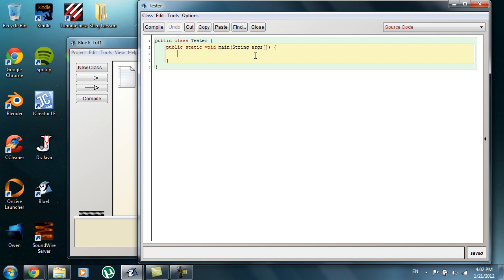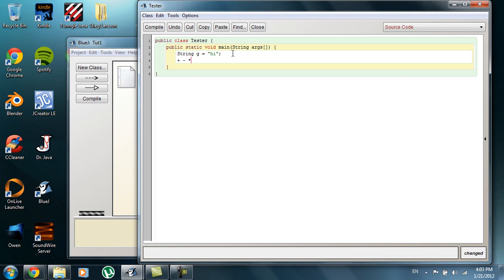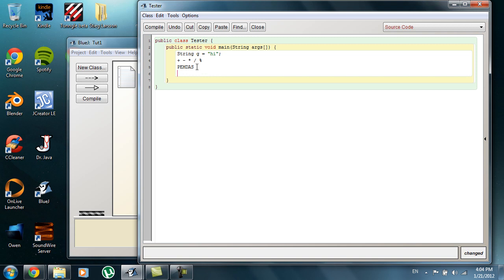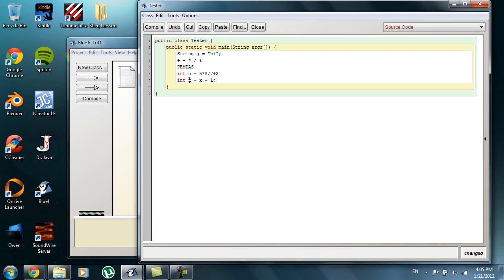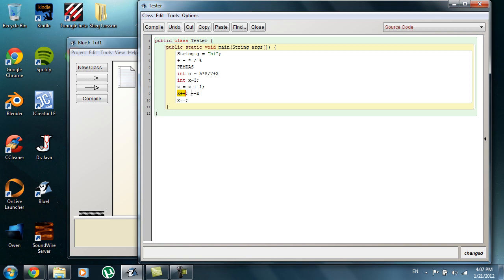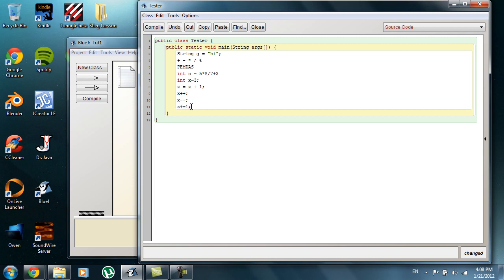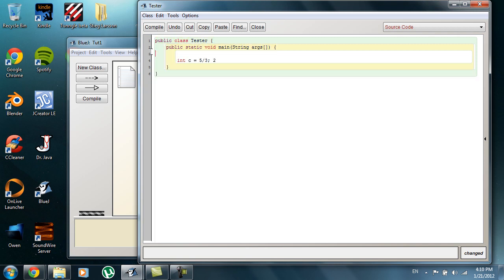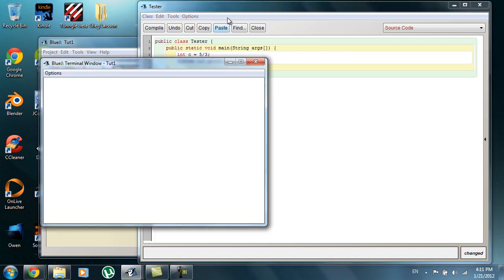5 - Using Numerical Variables | Java Tutorial Series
This video will go over how to use numerical variables.